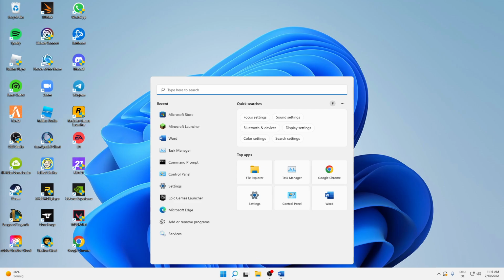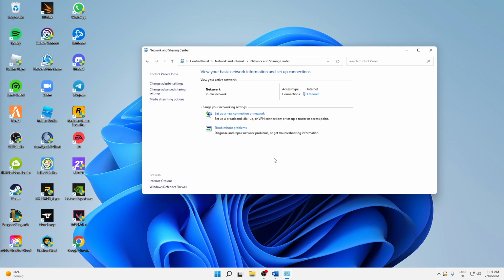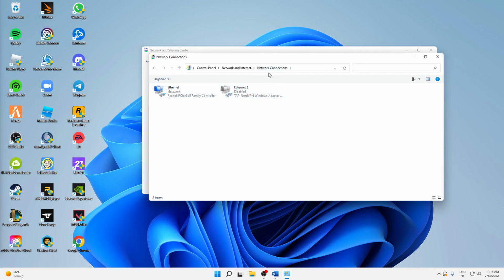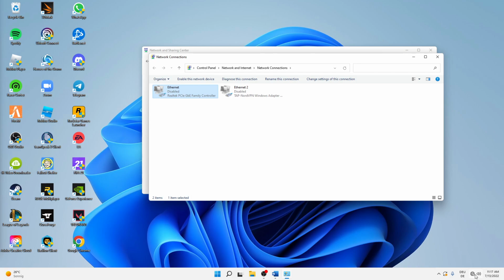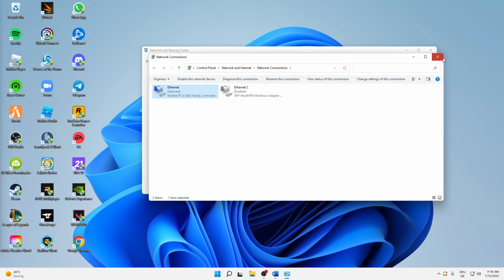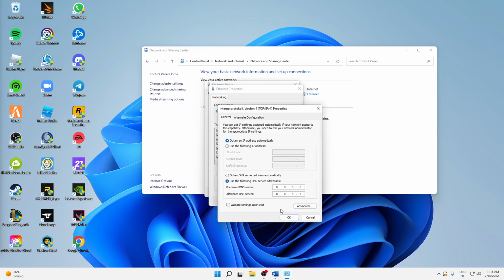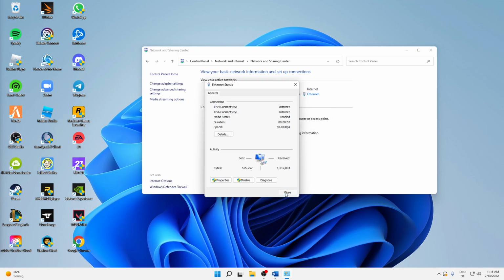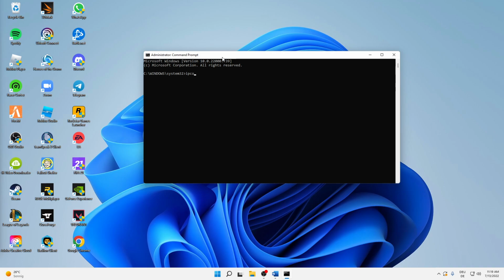Discord – How to Fix 5000 Ping on Discord! | Complete 2025 Guide